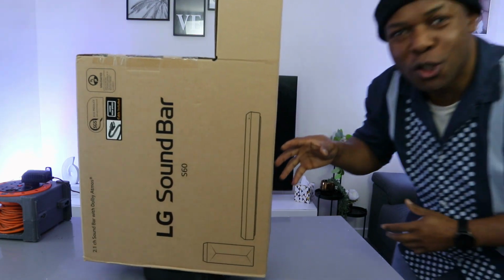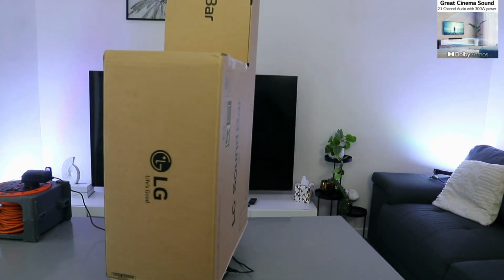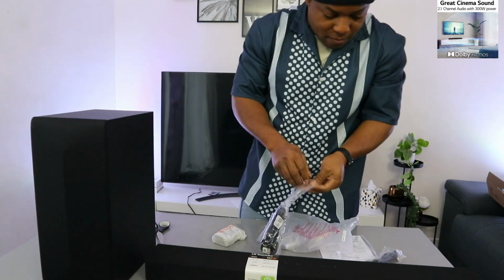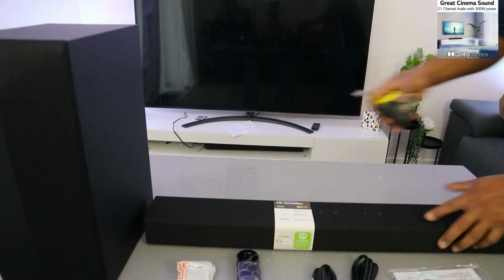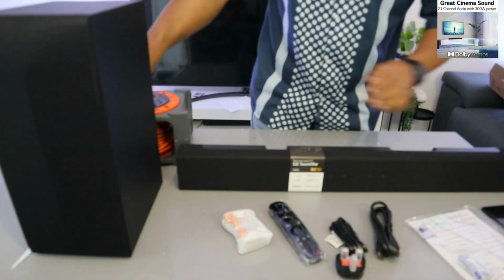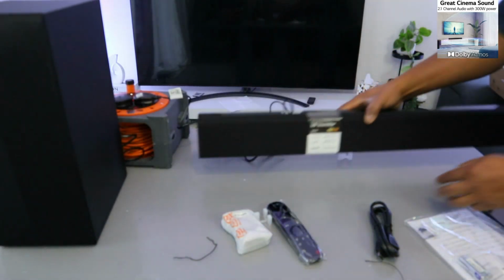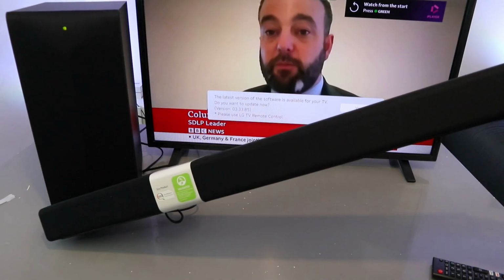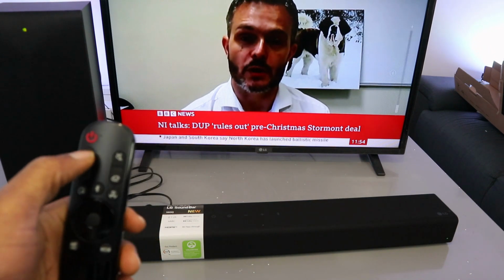How To Hook Up LG 2. 1 Soundbar To TV Via Bluetooth | LG Soundbar Unboxing + Set up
This video is How To Hook Up LG 2.1 Soundbar To TV Via Bluetooth | LG Soundbar Unboxing + Set up
The LG S60Q is an impressive soundbar that offers a captivating and immersive audio experience. With its Dolby Atmos and DTS:X virtual surround sound technology, it delivers a lifelike soundstage with exceptional height and depth. The addition of a wireless subwoofer enhances the bass response, providing a deep and rich audio experience. (Amazon)
Key Features:
1. Powerful and impactful sound with 300W of power.
2. Immersive audio experience with Dolby Atmos and DTS:X virtual surround sound.
3. Up-firing speakers for height effects.
4. Wireless subwoofer for deep and rich bass.
5. AI Sound Pro optimizes sound based on the content.
6. Bluetooth connectivity for wireless music playback.
7. HDMI ARC for easy connection to your TV.
8. USB port for playing music from a USB drive.
9. Optical input for connecting older devices.
Specifications:
- Number of channels: 2.1
- Total RMS power: 300W
- Frequency response: 45Hz-20kHz
- Input sensitivity: 400mV
- Input impedance: 47k ohms
- Dimension (W x H x D): Soundbar: 760 x 63 x 90 mm, Subwoofer: 171 x 390 x 261 mm
- Weight: Soundbar: 3.4 kg, Subwoofer: 5.3 kg
Design:
The LG S60Q boasts a sleek and modern design that complements any home theater setup. The soundbar features a black color with a brushed metal finish, while the subwoofer has a black color with a textured finish.
Connectivity:
With HDMI ARC, optical input, USB port, and Bluetooth connectivity, the LG S60Q offers versatile connectivity options. You can easily connect it to various devices such as your TV, Blu-ray player, gaming console, and mobile device.
Sound Quality:
The LG S60Q delivers a rich and detailed soundstage that is perfect for both movies and music. The Dolby Atmos and DTS:X virtual surround sound technology create an immersive audio experience, while the wireless subwoofer adds depth and power to the bass. The AI Sound Pro feature automatically optimizes the sound based on the content being played, ensuring an exceptional audio experience every time.